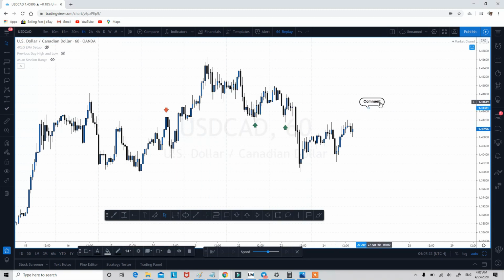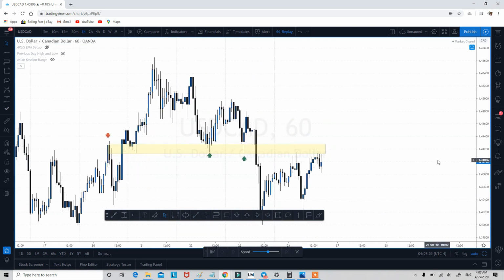$700 LIVE Day Trading FOREX during QUARANTINE!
$700 LIVE Day Trading FOREX during QUARANTINE! Perfect time to learn how to trade Forex.

Our mission is simple, we are here to help traders become PROFITABLE. No gimmicks, no games just strictly PRICE ACTION. Turtle Trading FX was founded by two traders (Carlos & Omar) from the United States.

Combined we have over 8 years in trading experience and after countless hours of chart time and multiple blown accounts, we believe we've finally found a trading strategy that has the potential to turn any trader into a profitable one.

We hope you enjoy our content and join us on this journey.

This Simple Strategy Made Me $700 day Trading Forex!

In this video we go over the trade analysis for USD/CAD and how we
were able to identify an area to go short, to profit.